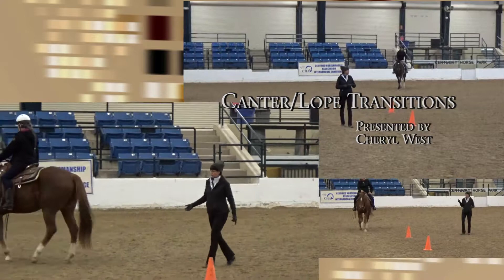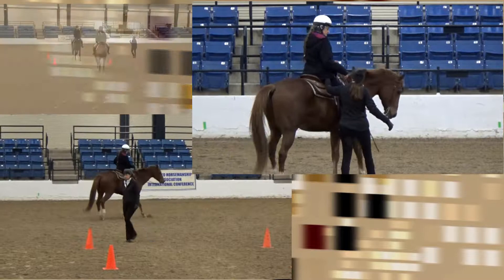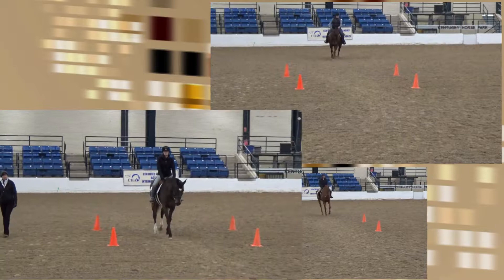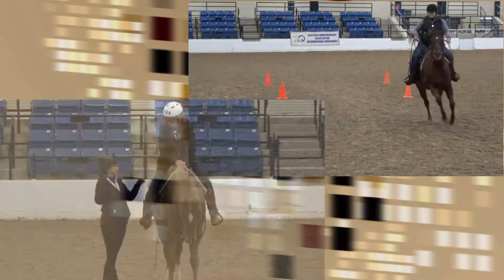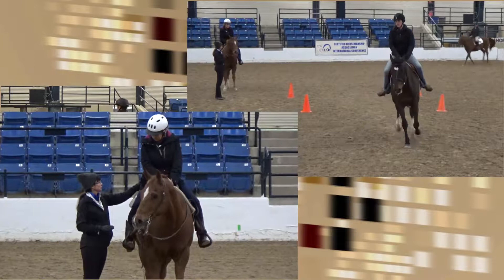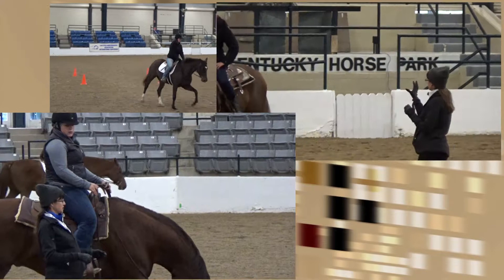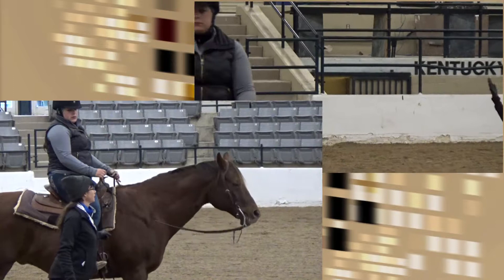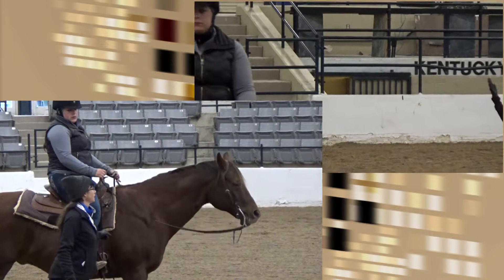Canter Lope Transitions Trailer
It is important to set the horse up for success, to build the horse up for a correct lead or lead change. This session will demonstrate how to use successive, accurate aids to ask for a prompt, obedient canter or lope departure on the correct lead at the precise moment. It will also explore the use of these aids for a simple or flying lead change.

Presentor: Cheryl West